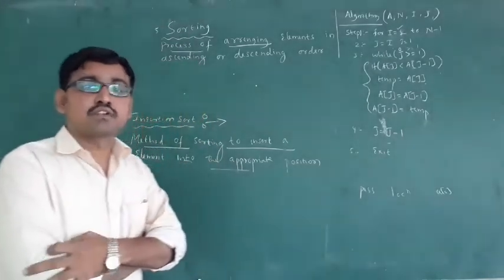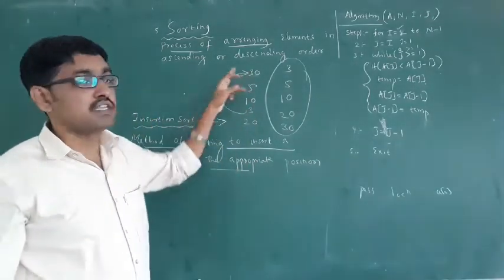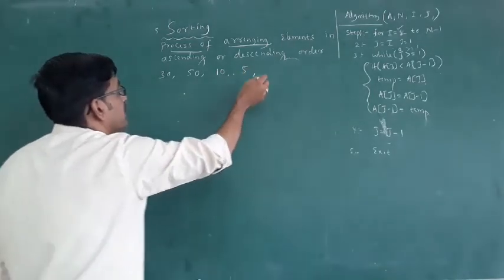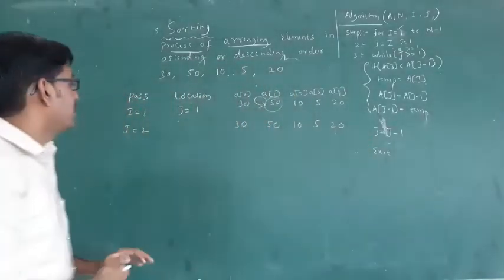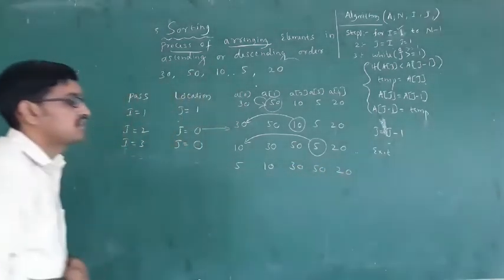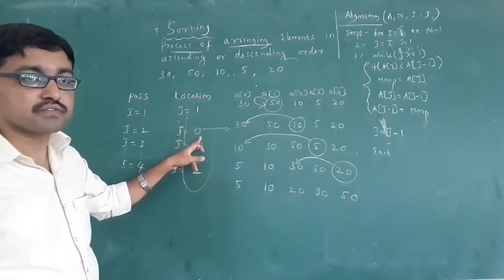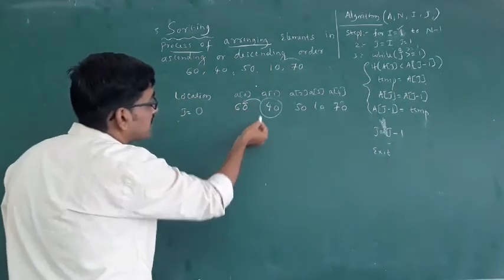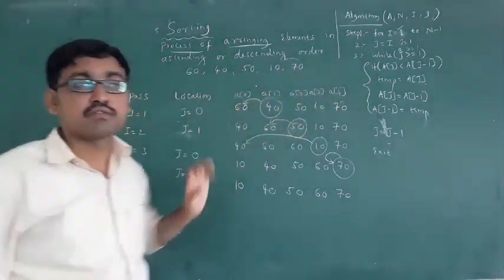video10-data structure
sorting problems